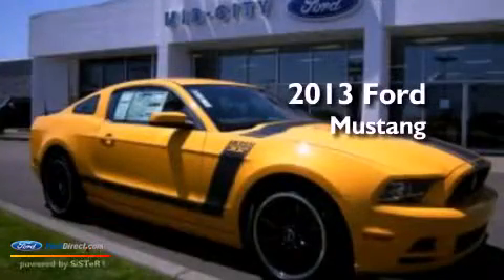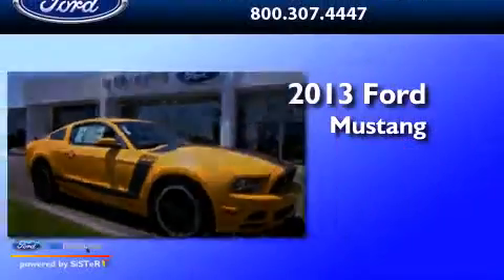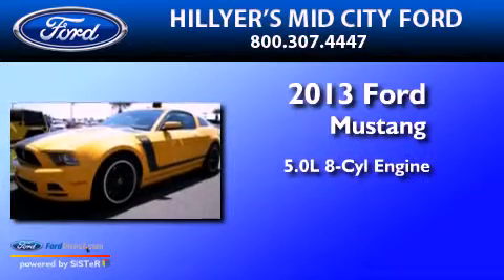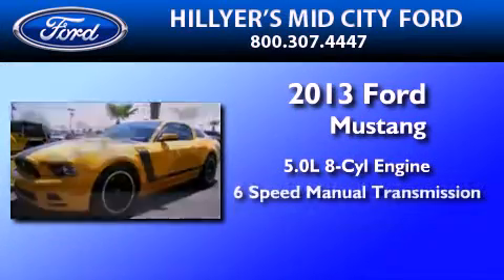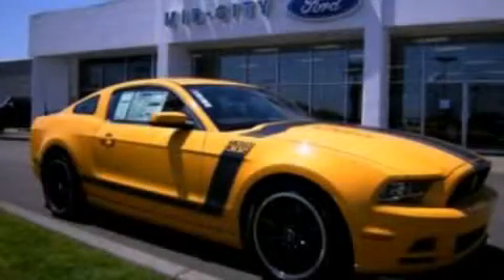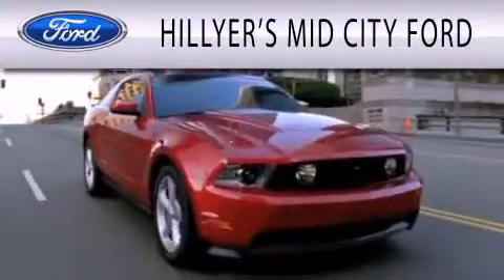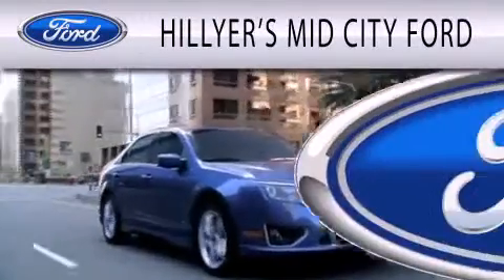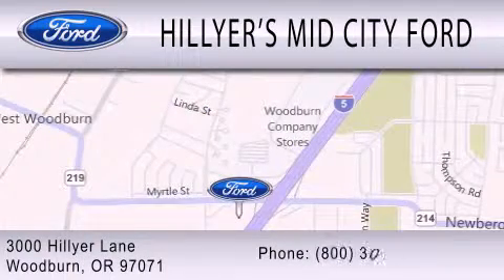2013 Ford Mustang Woodburn OR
Year : 2013
 Make : Ford
 Model : Mustang
 Engine : 5.0L V8 32V MPFI DOHC
 Trans . : 6-SPEED MANUAL
 Exterior : YELLOW

 Interior : CHARCOAL
 Stock : C2752